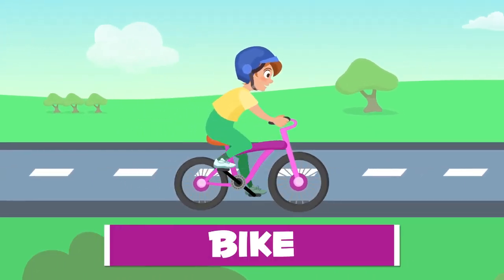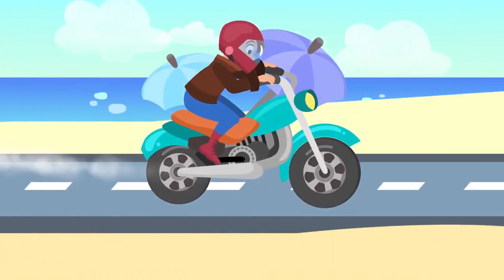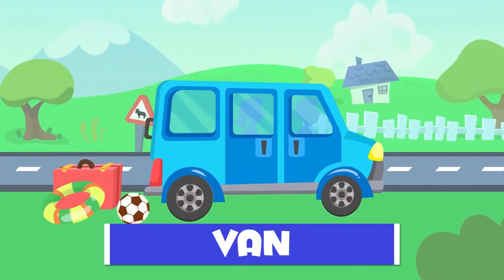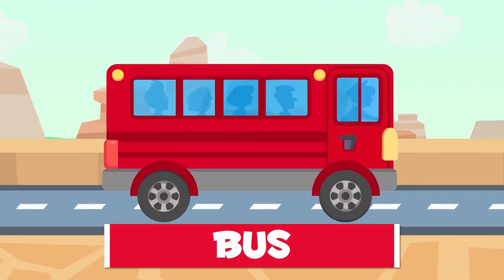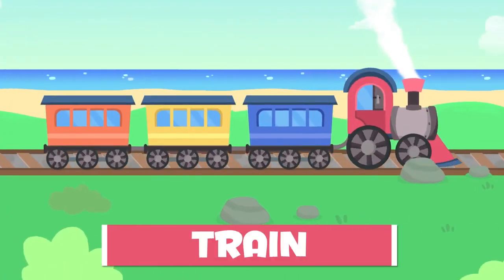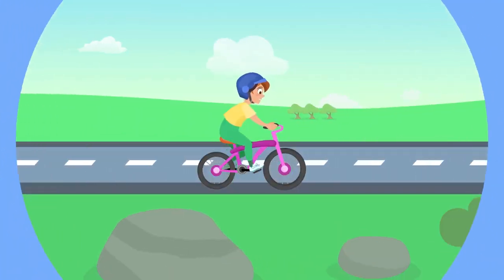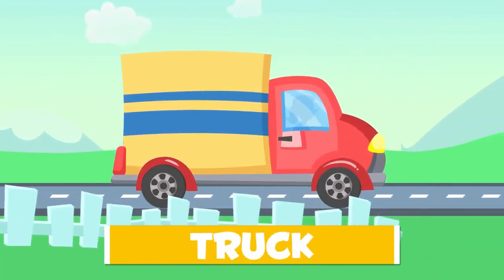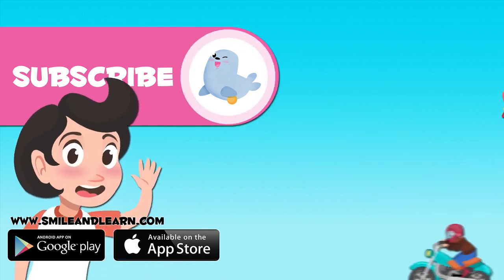lesson 32 Land Transport vehicles for kids Vocabulary